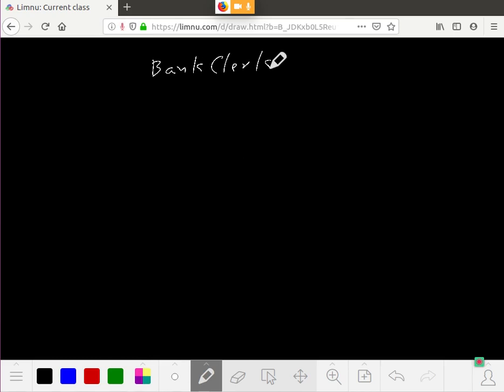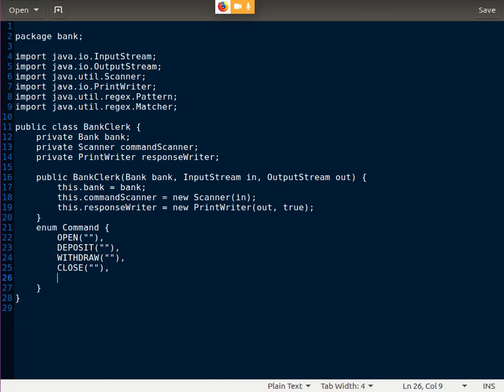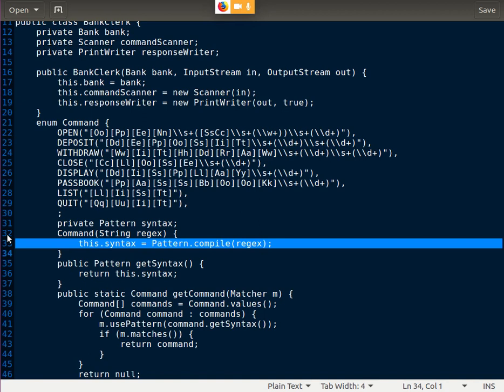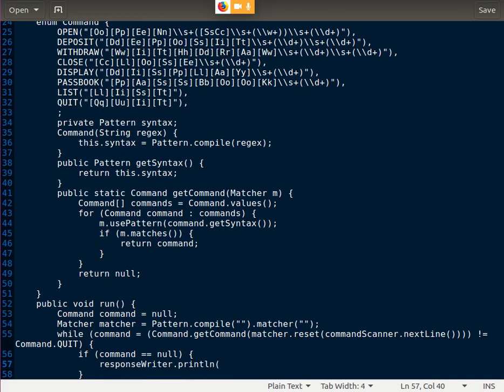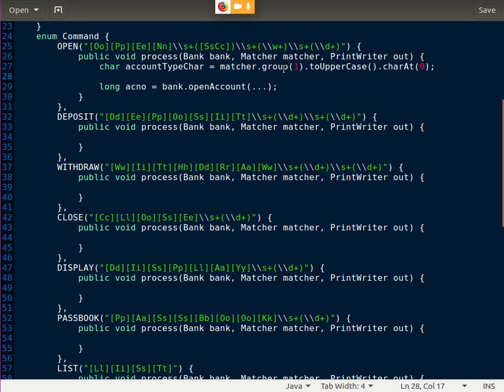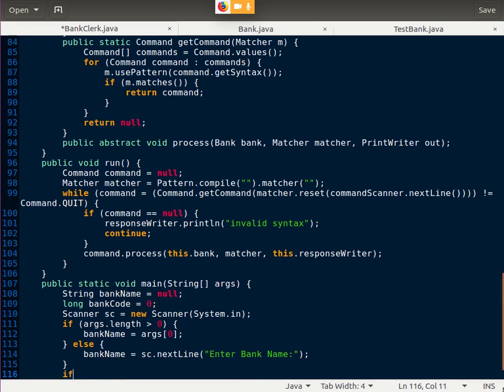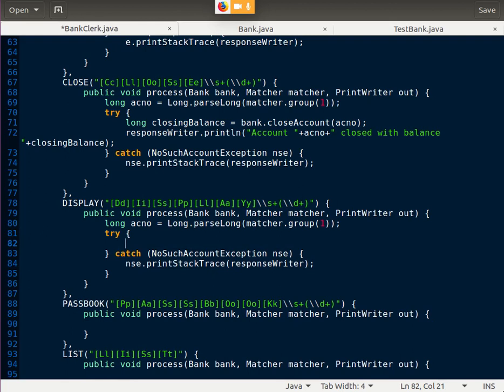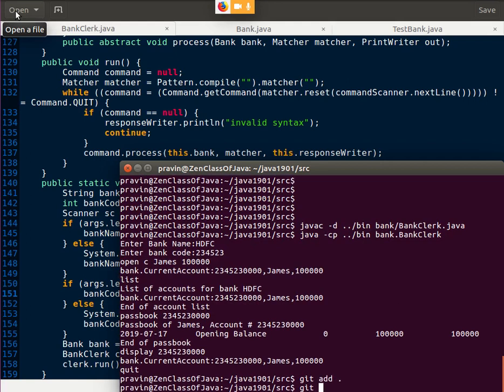Class of Java17 07 2019